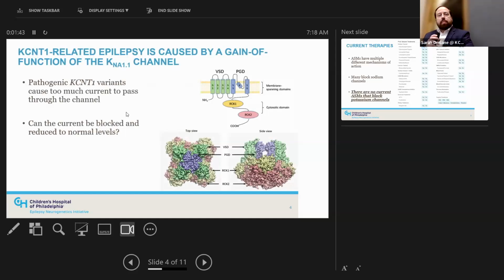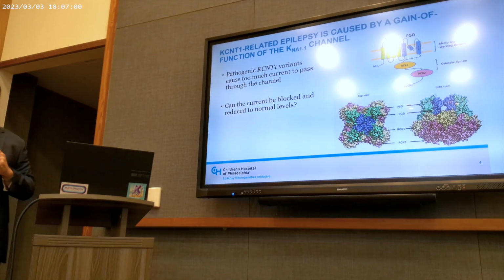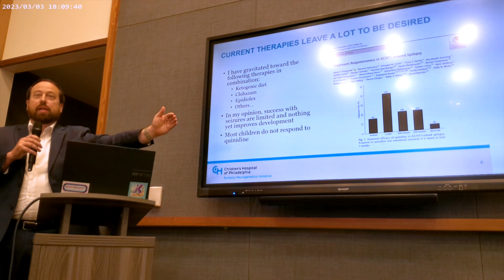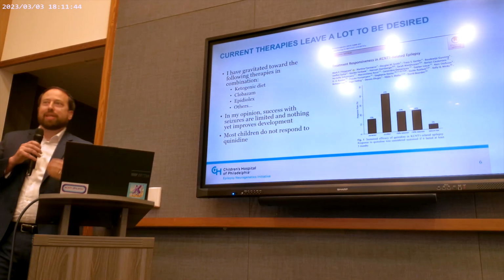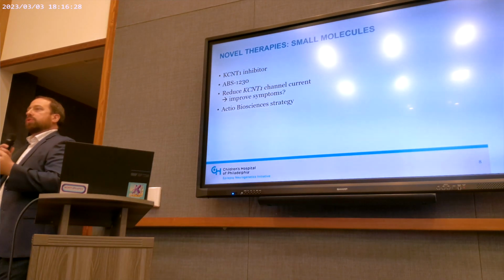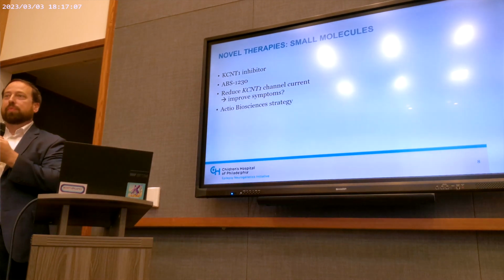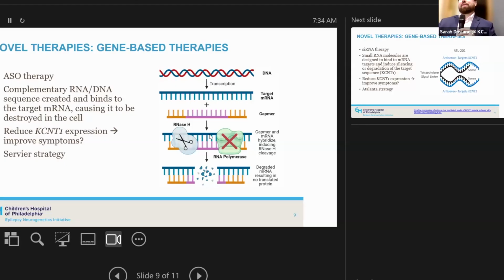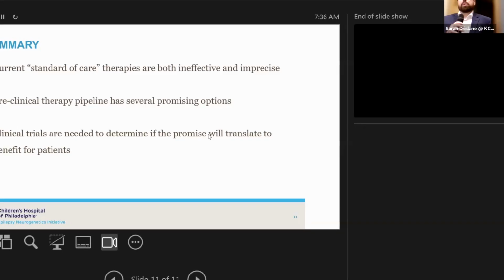Dr Fitzgerald Treatments for KCNT1 Philly2025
KCNT1 treatments—what works now, what doesn’t, and what’s in the pipeline. Pediatric neurologist Dr. Mark Fitzgerald explains today’s options (standard ASMs, keto, repurposed drugs), why potassium-channel–targeted therapies are needed, and what’s coming next (KCNT1-specific small molecules, ASO/siRNA). He clarifies genetic approaches vs. gene editing and why delivery to the brain (intrathecal, AAV/LNP research) matters.
You’ll learn:

Why many KCNT1 variants cause gain-of-function (overactive potassium channel) and how that drives seizures

Limits of current care (no approved potassium-channel ASMs; keto may help some, neurodevelopmental gains are limited)

Repurposed drugs (e.g., carvedilol): why expectations should stay modest; quinidine safety/efficacy concerns

KCNT1-specific small molecules now in development and why trials focus on measurable seizure outcomes

Genetic approaches (ASO/siRNA) vs gene editing: repeat-dose, non-editing RNA therapies vs. one-time, DNA-editing strategies

Delivery realities: intrathecal dosing today; the blood–brain barrier challenge; what’s being explored next

Speaker: Dr. Mark Fitzgerald
Audience: Parents & caregivers, clinicians, and partners in KCNT1 research
Recorded at: KCNT1 community event (session on therapies) June 2025